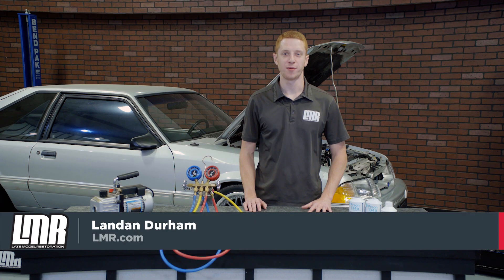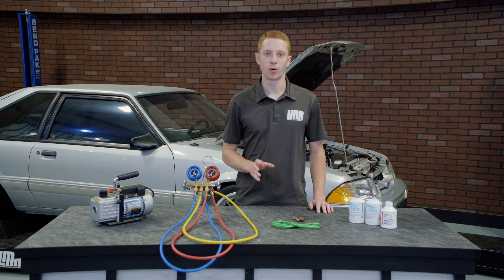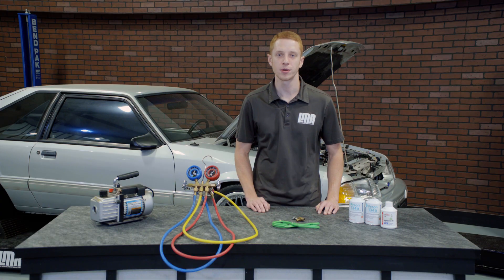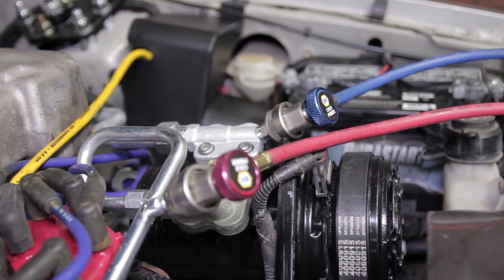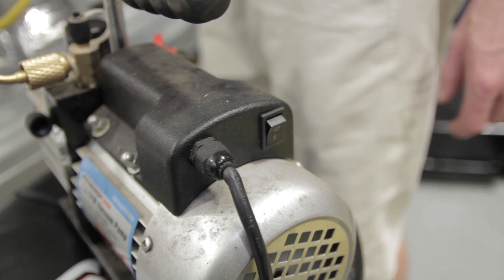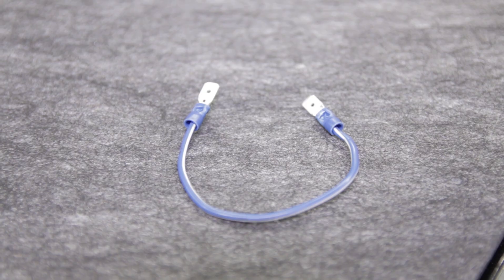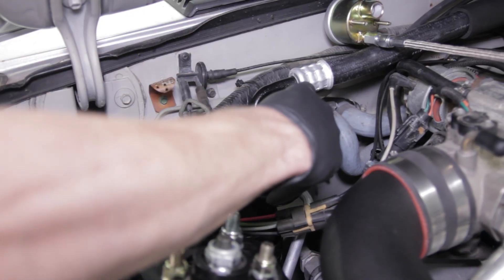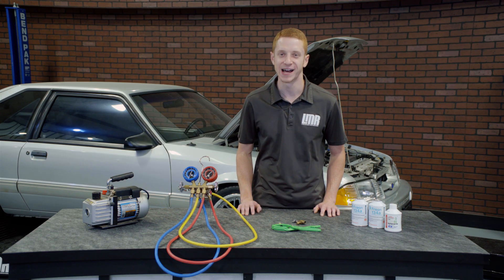How to Recharge Mustang R134A A/C System | DIY R134A Recharge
Charge the A/C system in your Mustang with LMR's DIY R134A Recharge steps! Landan walks you through the easy steps of charging the A/C system in a Mustang. Be sure and have on hand a decent set of A/C manifold gauges, a vacuum pump, can tap, R134A refrigerant, and PAG oil or charge oil.

Basic knowledge of HVAC systems is highly recommended before attempting to charge an A/C system. Charge at your own risk. LMR is not responsible for any damages, injury, or death.

0:00 | Intro
0:14 | Why Having A Properly Charged A/C System Is Important
1:11 | What's Needed To Charge A Mustang's A/C System At Home?
1:24 | Connect The Side Service Ports & Connect The Vacuum Line To The Vacuum Pump
1:35 | Make Sure High Side Valve Is Closed & Low Side Is Open & Test Vacuum Pump
1:45 | Close Valve & Turn Off Pump
1:55 | Open Valve & Test Pump Again
2:00 | Close Valve, Turn Off Pump, & Disconnect Vacuum Line
2:06 | Add Oil To System If Needed
2:13 | Screw On Can Tap, Pierce The Can Of Freon, & Open Low Side Valve
2:19 | Close Valve On Low Side When Can Is Empty & Start Vehicle To Test
2:28 | Simple Trick If Compressor Doesn't Kick On
2:36 | Pierce A 2nd Can Of Freon & Fill System To The Recommended Amount
2:53 | Remove Jumper & Reconnect The Cycling Switch Electrical Connection
2:58 | Verify That There Are No Leaks
3:04 | Verify Vent Temperature
3:10 | Final Thoughts